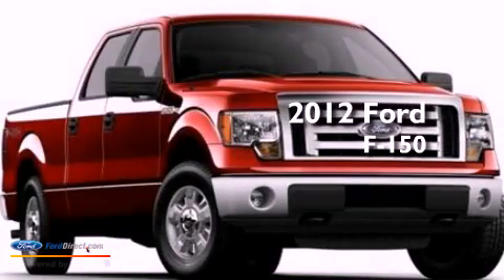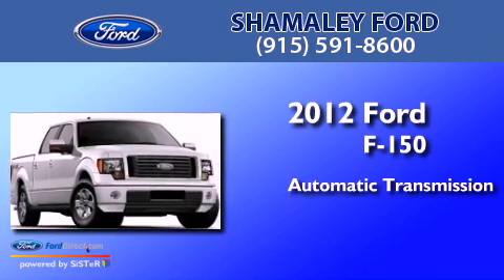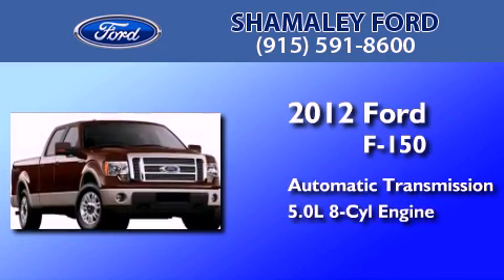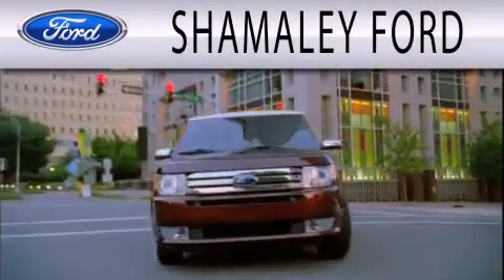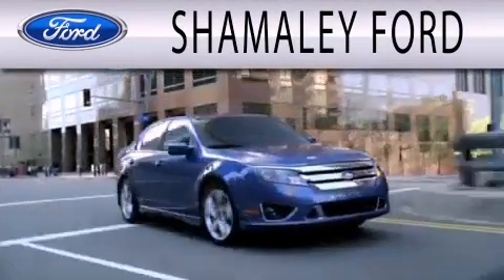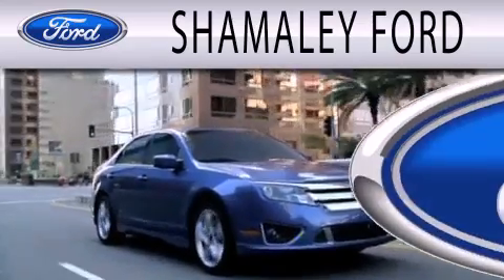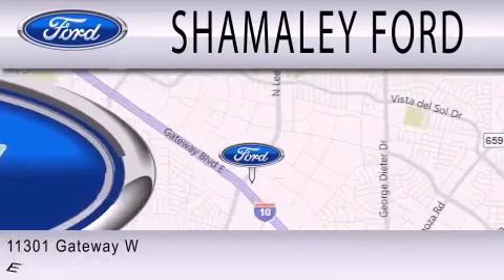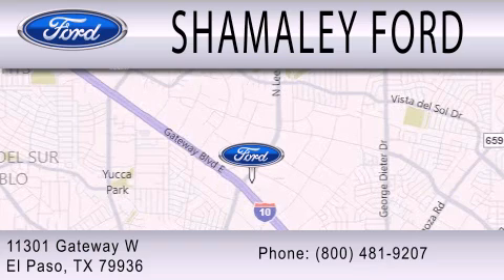2012 FORD F-150 El Paso TX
Year : 2012
 Make : FORD
 Model : F-150
 Engine : 5.0L V8 32V MPFI DOHC FLEXIBLE FUEL
 Trans . : 6-SPEED AUTOMATIC
 Exterior : TUXEDO
 Miles : 10
 Interior : GRAY
 Stock : CFD07717